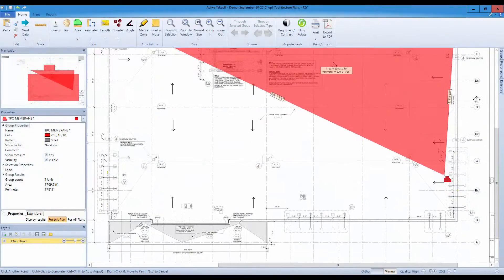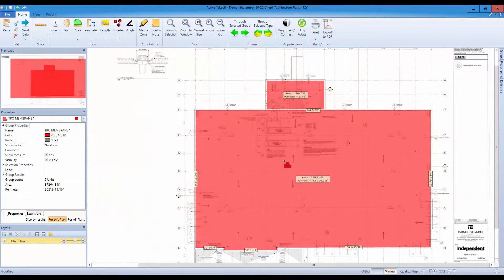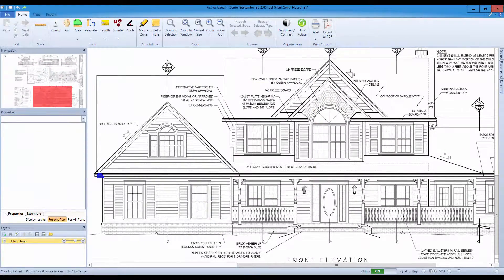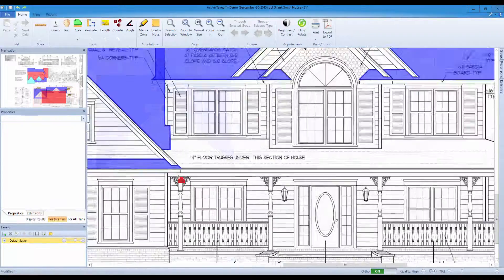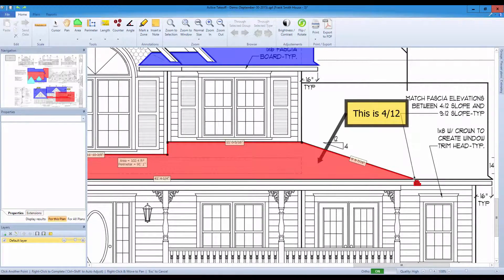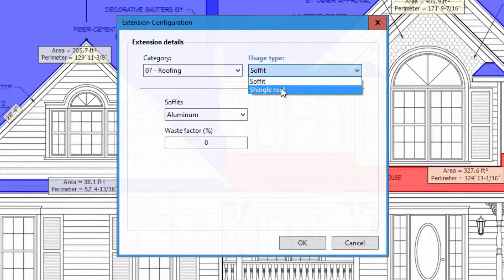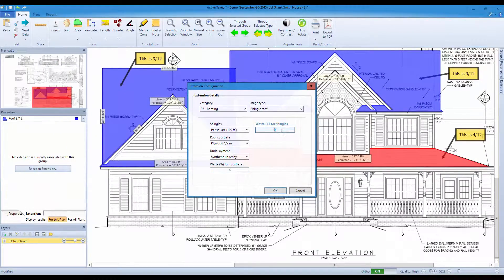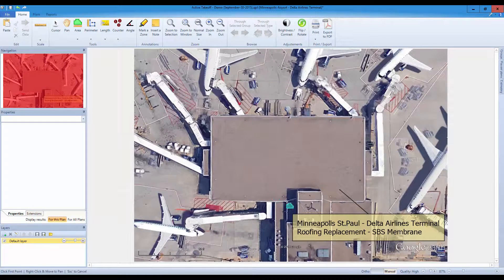Roofing Contractors - Active Takeoff Trade Showcase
Takeoff Software for Roofing Contractors.

Introducing Active Takeoff! With its integrated slope converter, it's never been easier to measure a roof area from a plan or an elevation view. Get instant quantities for sheets, shingle bundles, hips, ridges, valleys and labor. No incompatible scales. Supports Imperial or Metric measure systems.